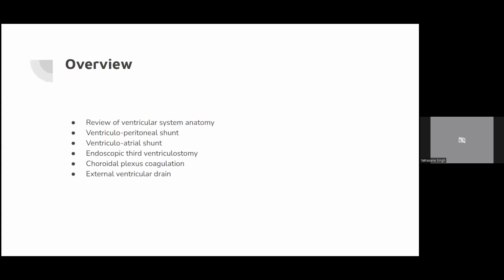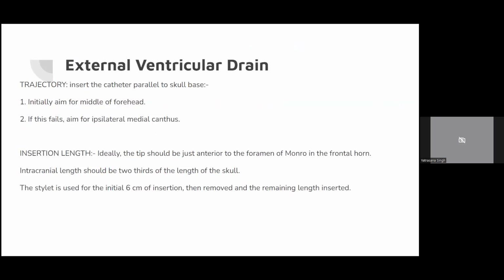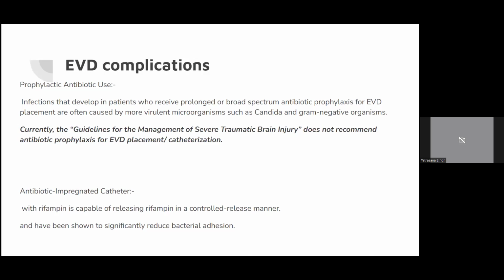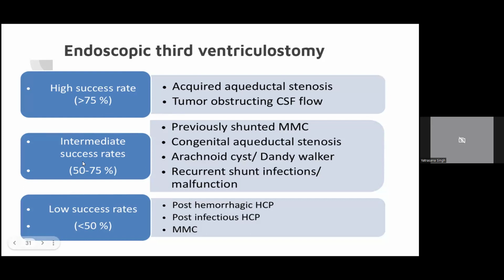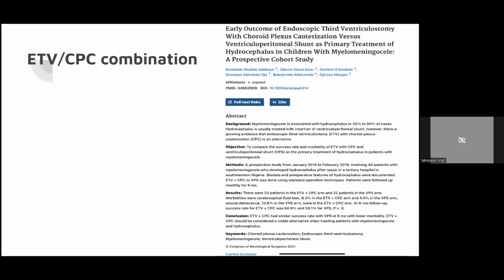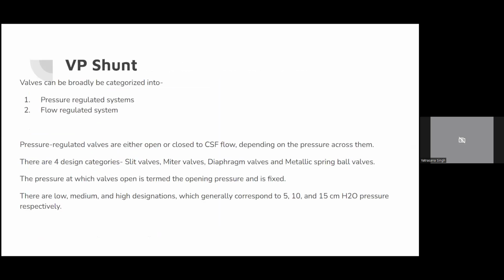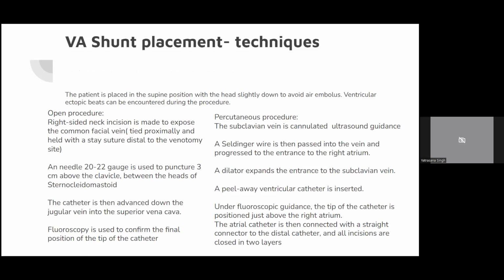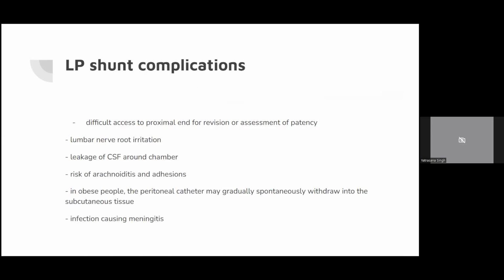CSF Diversion Procedures